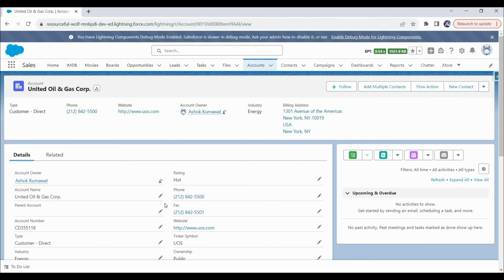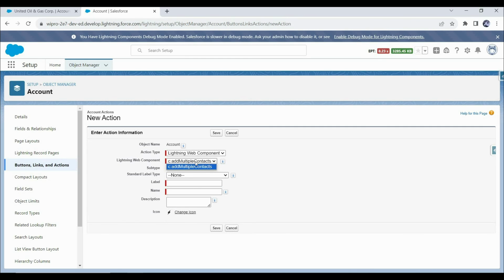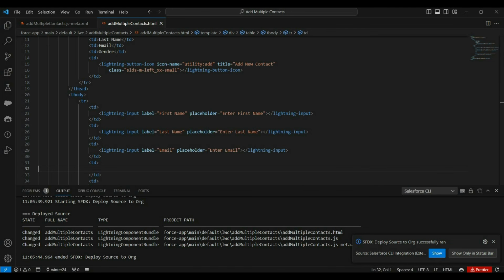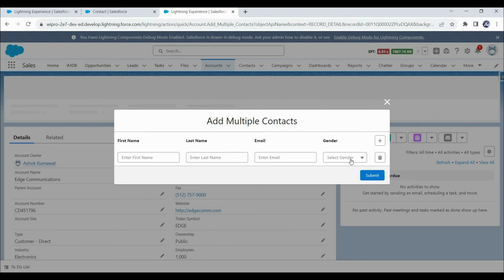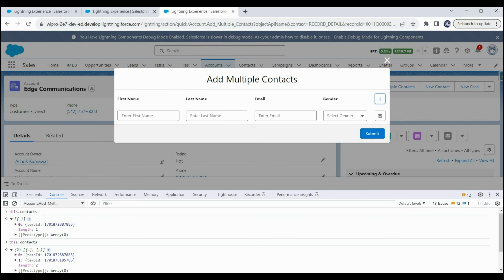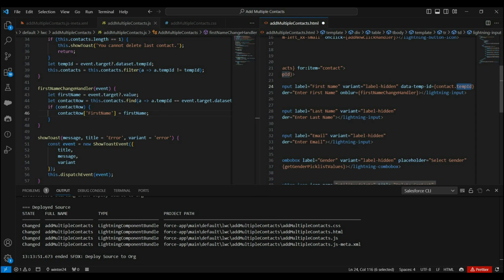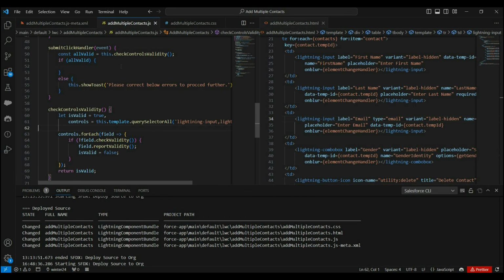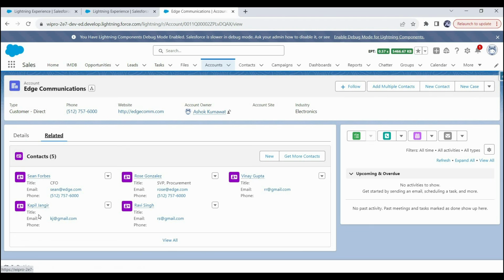LWC Hands-on Project 1 | Add Multiple Records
This is the LWC hands on project video. In which I have implemented a real world usecase to add multiple records.
And covered advance LWC topics and below is the list of covered topics-
1. How to open LWC component on Action button click
2. How to dynamically add rows / delete rows in table
3. How to apply validations on HTML controls
4. How to save multiple records in database from LWC
5. Show toast message / close modal popup
6. Decorators - @api / @track / @wire
7. Get picklist values